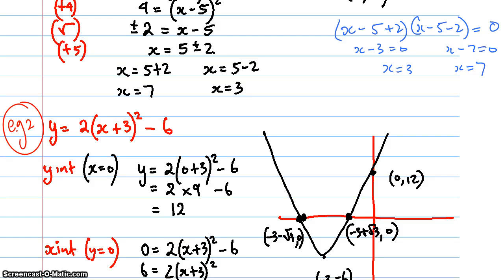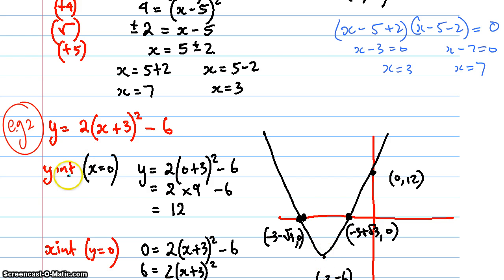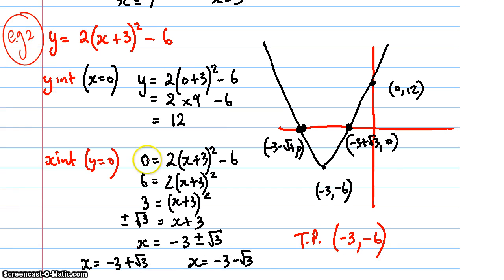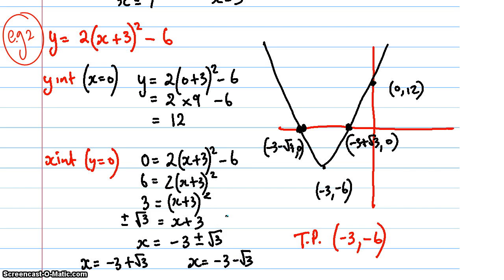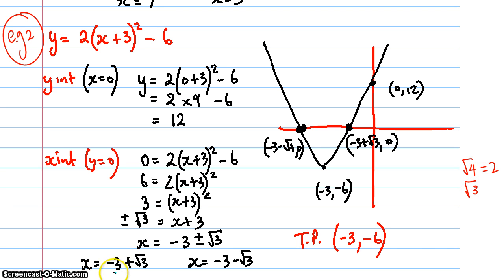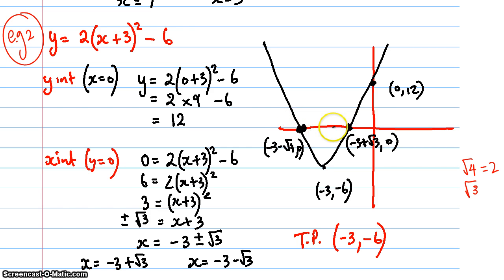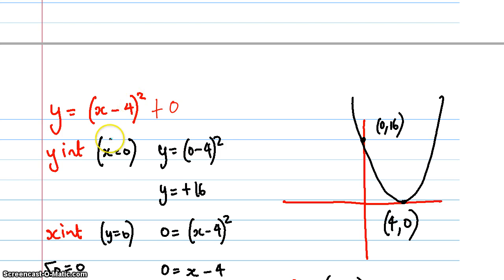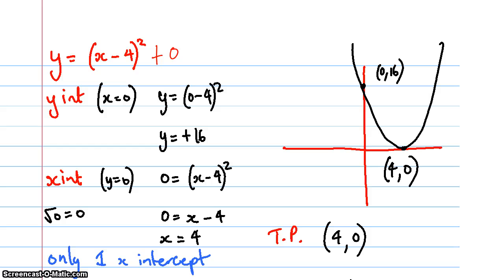Sketching Quadratic graphs using the turning point method part 2 (Ex 9-5)